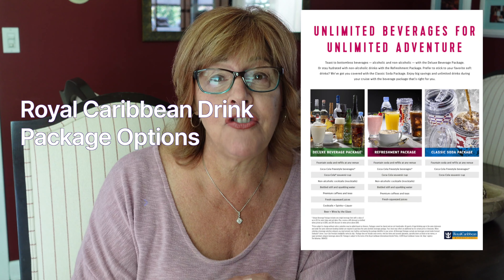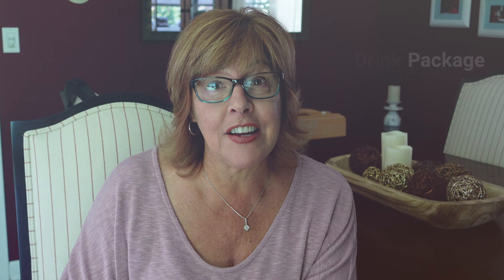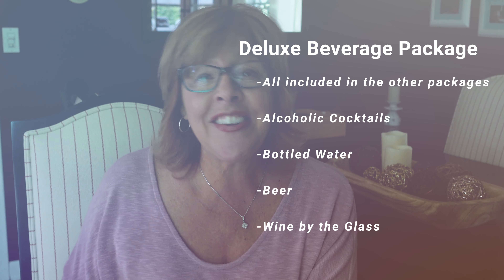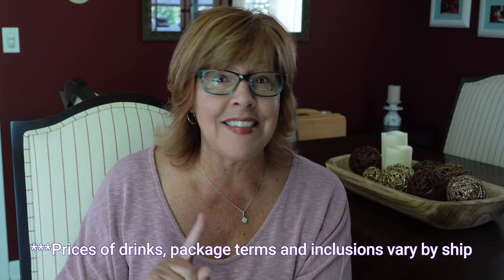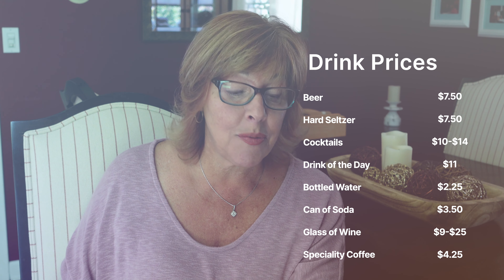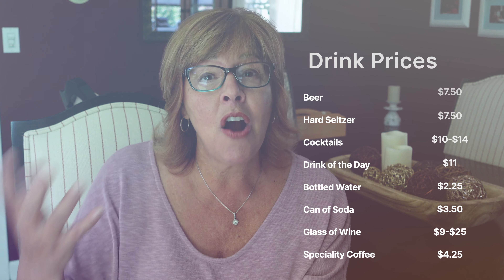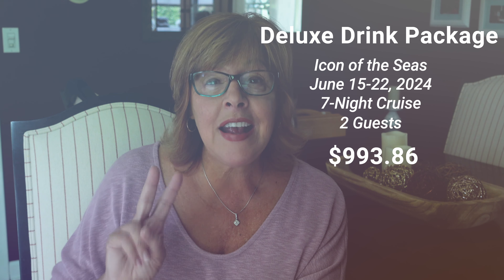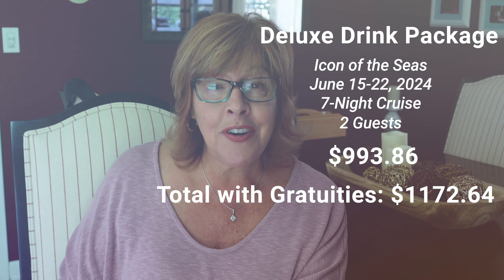Is Royal Caribbean's Drink Package Worth It? Full Price Breakdown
This is a question I get a lot! Is the Royal Caribbean Deluxe drink package worth the cost? It can be expensive, but in this video, I breakdown the costs to help you figure out if it's worth it for you.

Magnetic Hooks
Sony Wireless Bluetooth Shooting Grip
Sony Camera
DJI Pocket 2 Camera
NP-BX1 Newmowa Replacement Battery (3-Pack) and 3-Channel USB Charger